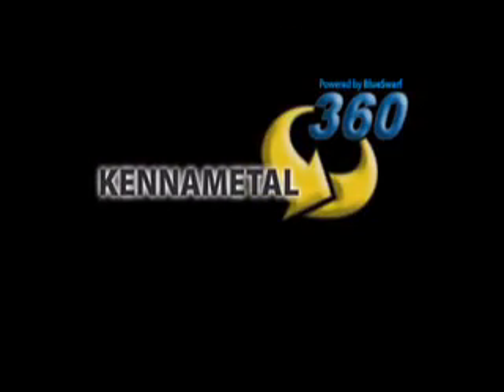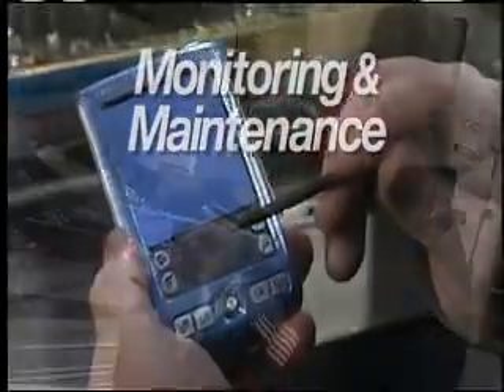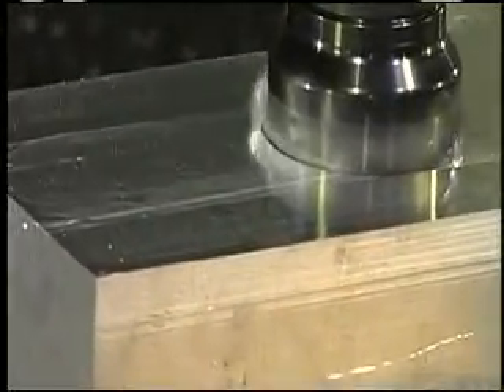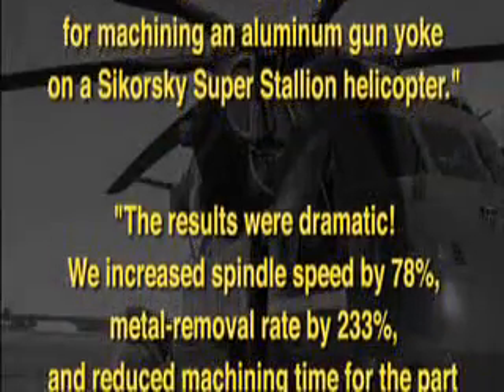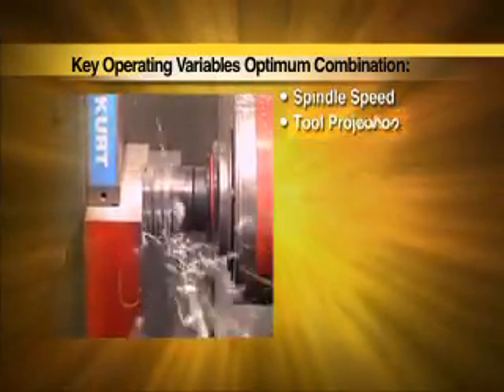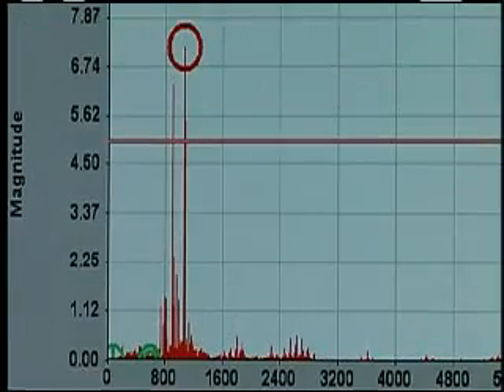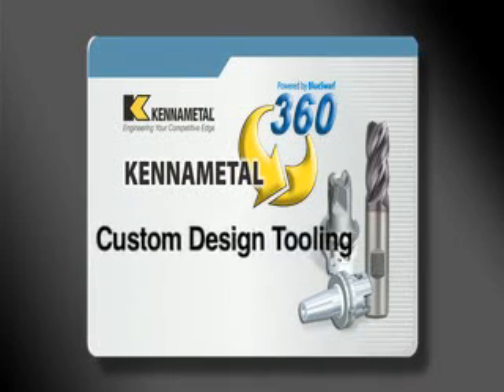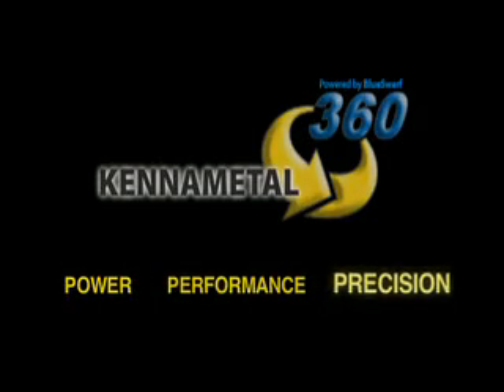Kennametal360 powered by BlueSwarf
The most advanced tooling system in the industry for CNC machining centers.